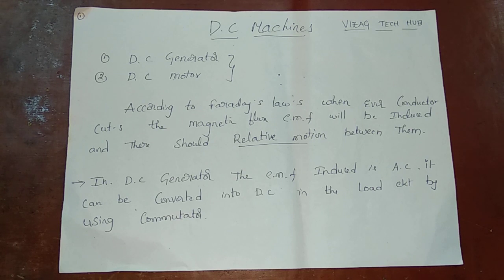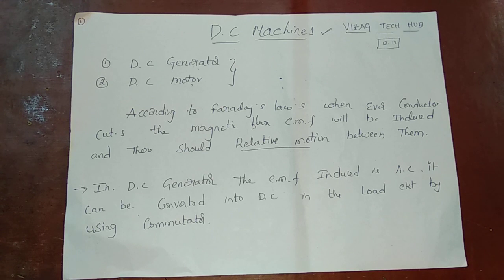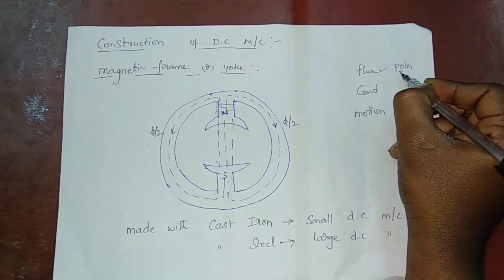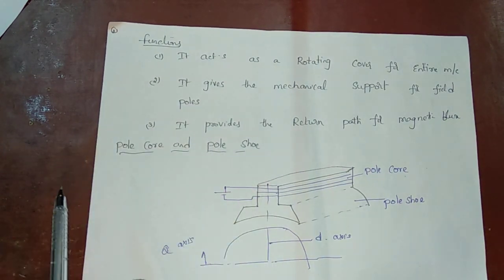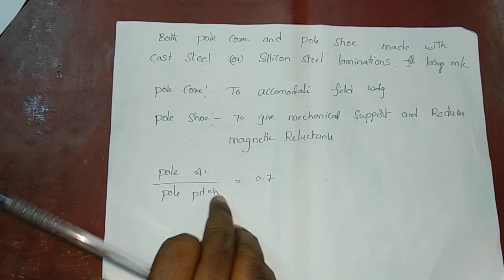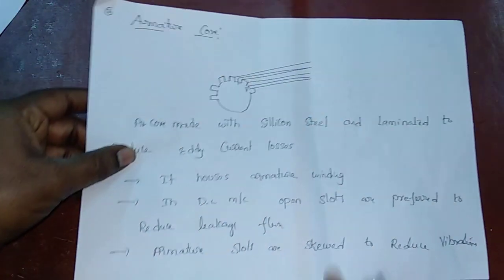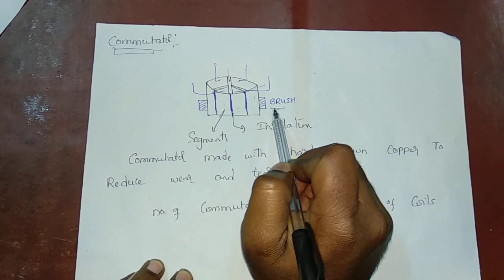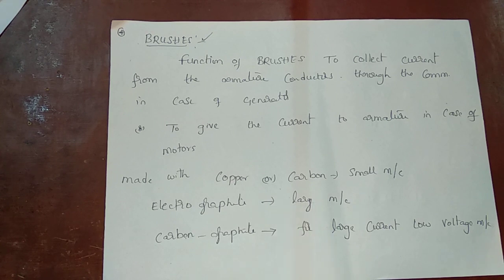DC MACHINES || BASICS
DC MACHINES